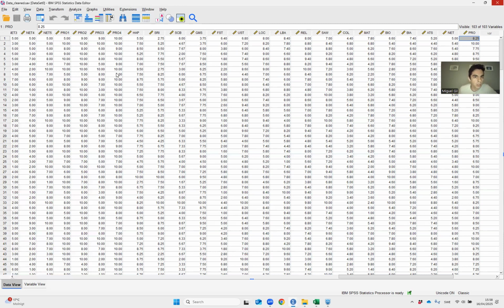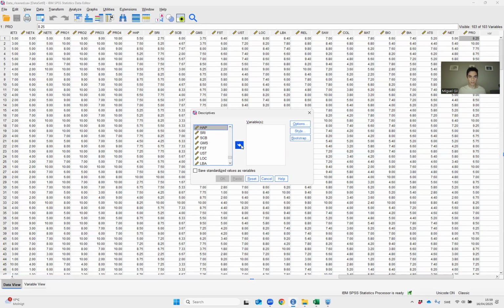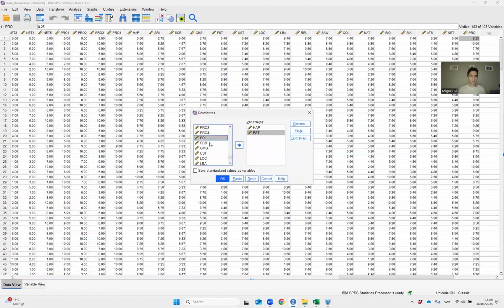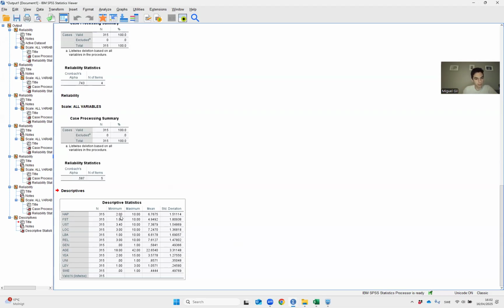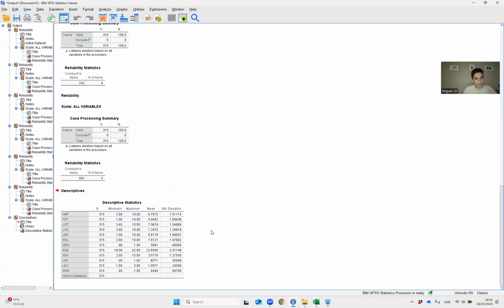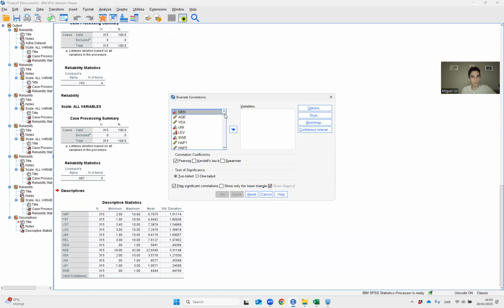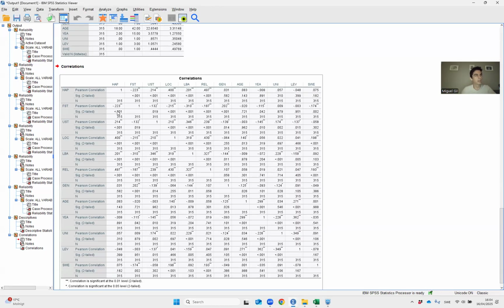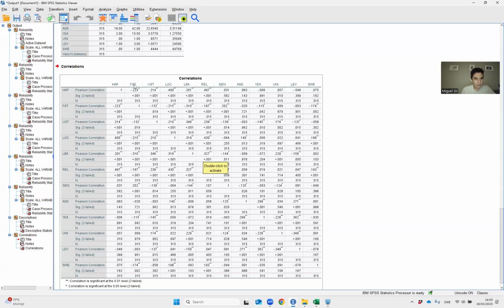LAB2 part 4